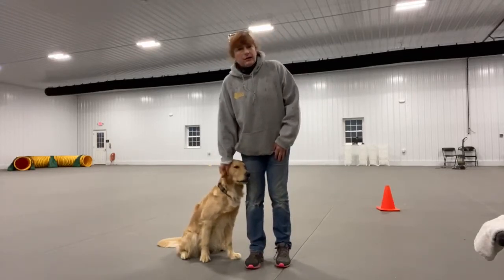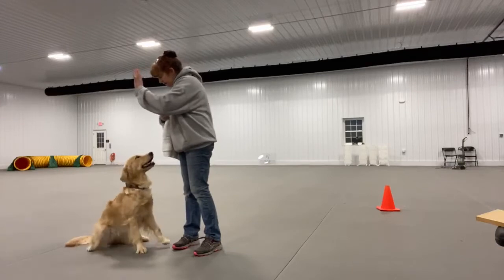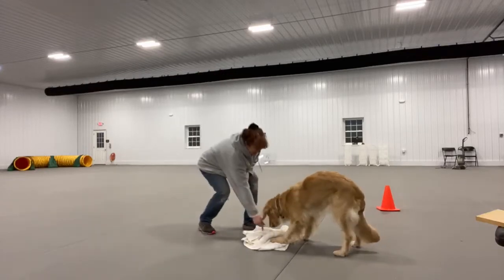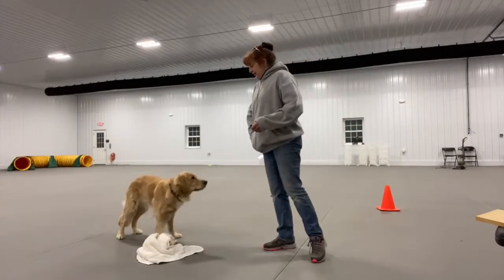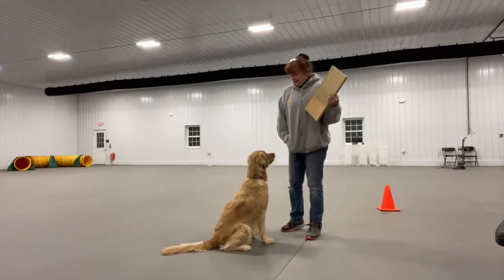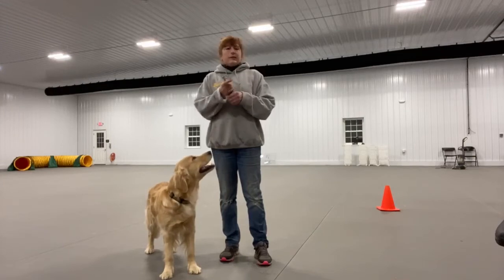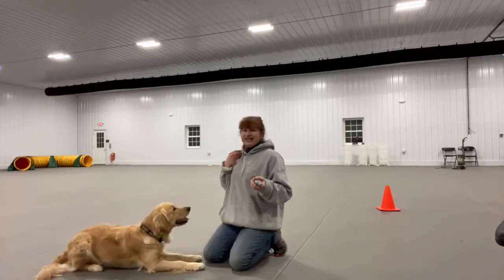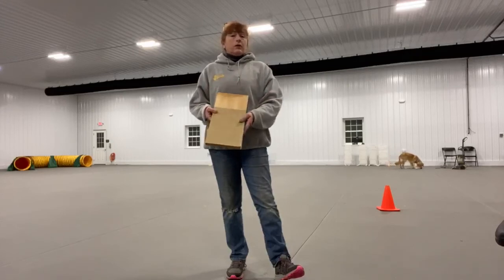Virtual Classroom 7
Nails:  Teaching your dog to grind their own nails using a scratch board & how to use a dremel grinder